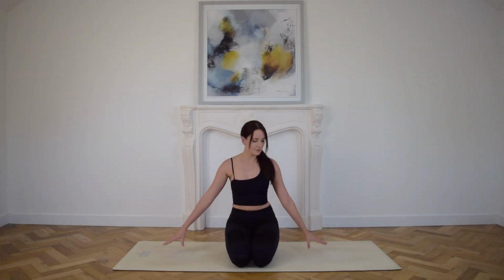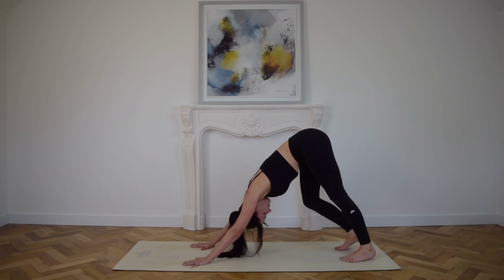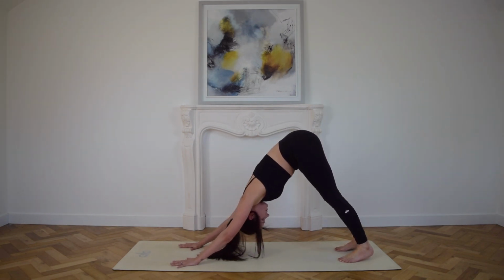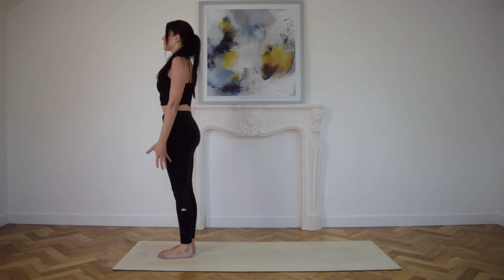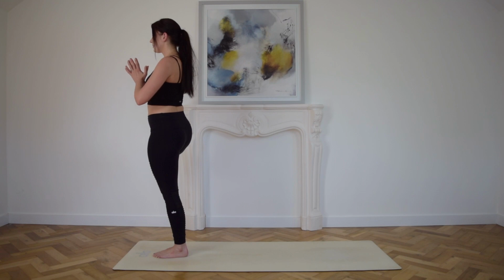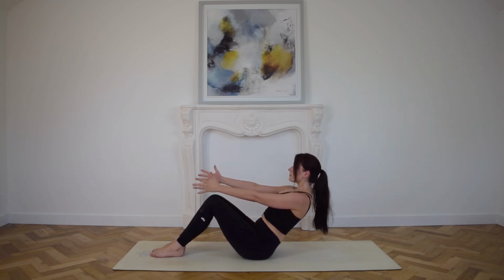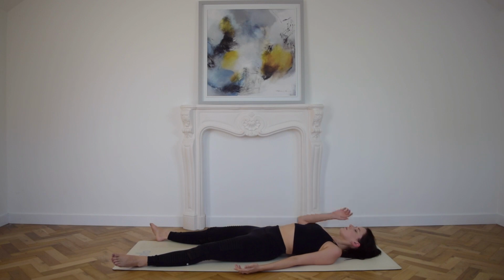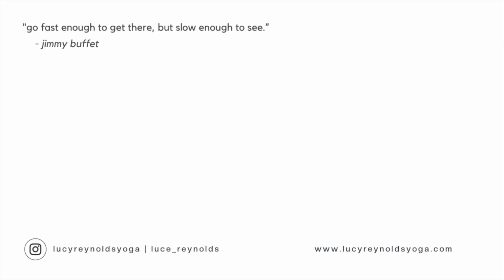Day 3: Introduction to Vinyasa | Strength, Flexibility, Balance | YOGA FOR RUNNERS SERIES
Welcome to day 3 of our Yoga For Runners series. Today I'll be guiding you through our first full vinyasa class.This is a flow style class and will be more dynamic than our previous 2 days. It will likely raise your heart rate and get your body nice and warm.

We will be working on developing full body strength, flexibility and balance so this is a great class to do for injury prevention and to improve your posture and form. We will also be pairing movement with breath which will help you to be mindful and hopefully improve your focus and overall mental wellbeing.

Lucy x

CONNECT

Your support helps me to continue posting free yoga classes here on YouTube.

Please consult your doctor or other healthcare provider before changing your diet or starting an exercise program. By following this video, you understand that there is a risk of injury and you agree that Lucy Reynolds Yoga has no liability to you for any and all injuries or losses that might incur.